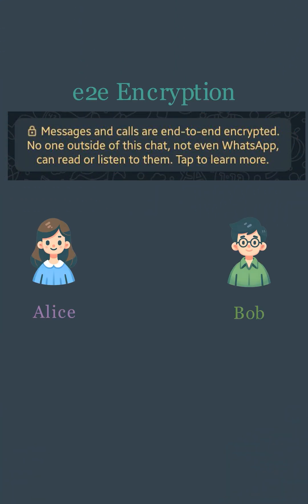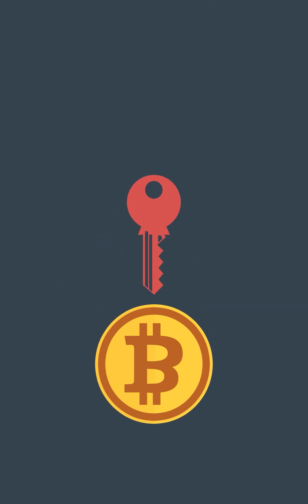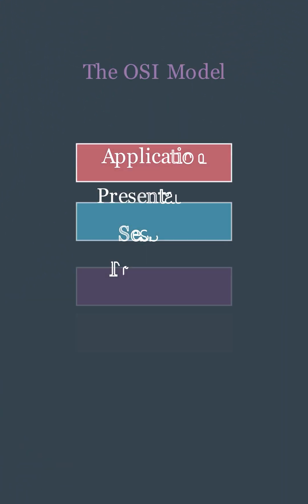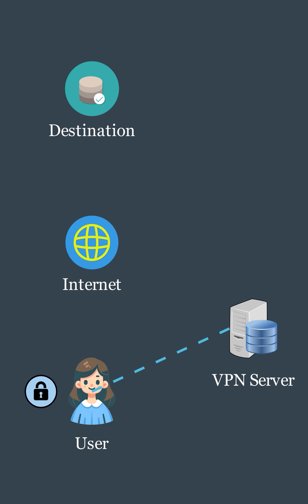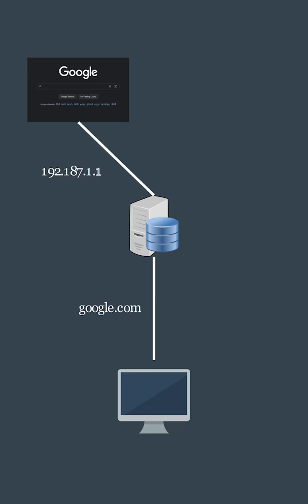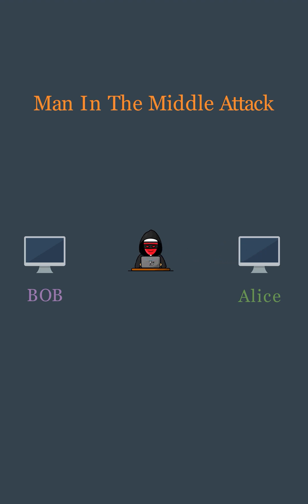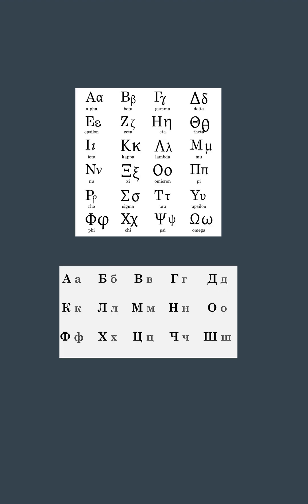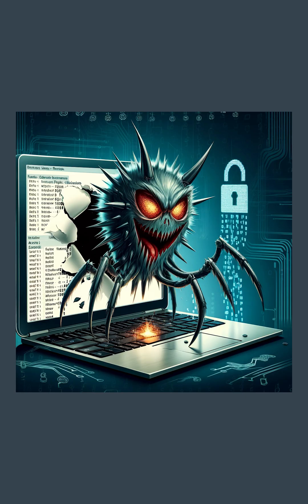25 CyberSecurity Terms You Should Know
This video uses animations and graphics to provide quick and brief descriptions of 25 cybersecurity terms that everyone should know without much technical detail.

tools used to make this video: Manim animation library (by 3B1B), Adobe Premier Pro, and AI-generated images.

keyframes:-

0:00 -  0:34    End-to-End Encryption
0:35 -  1:03    Symmetric Encryption
1:04 - 1:49     Asymmetric Encryption
1:50 - 2:40     Digital Signatures
2:41 - 3:44     Different Keys In Cryptocurrencies
3:45 - 4:37     Zero Knowledge Proofs
4:38 - 5:28     Centralised vs Decentralised systems
5:30 - 6:27     OSI Model
6:27 - 7:30     TCP/IP Model
7:31 - 8:25     VPN
8:26 - 9:29     Surface Vs Deep Vs Dark WEB
9:30 - 9:57     Brute Force Attack
9:58 - 10:52   Dictionary Attack
10:53 - 11:34   DNS Spoofing
11:35 - 12:06   DDoS Attack
12:07 - 13:06   SQL Injection
13:07 - 14:00   MiTM Attack
14:01 - 14:32   Ransomware Attack
14:33 - 15:28   Crypto-Jacking Attack
15:29 - 16:15   Logic Bomb
16:16 - 16:58   IDN Homograph Attack
16:59 - 17:54   Remote Access Trojan (RAT)
17:55 - 18:38   Social Engineering
18:39 - 19:39   Computer Viruses